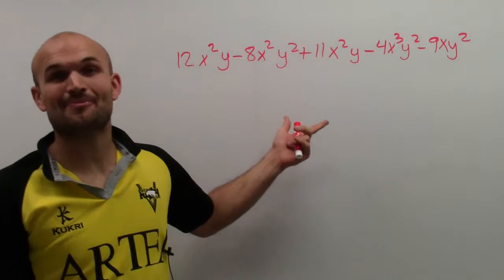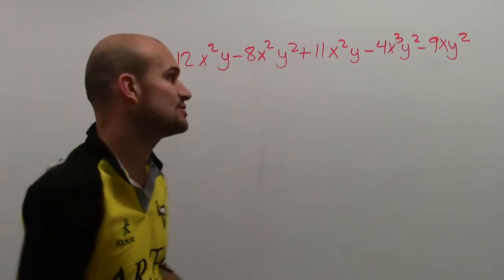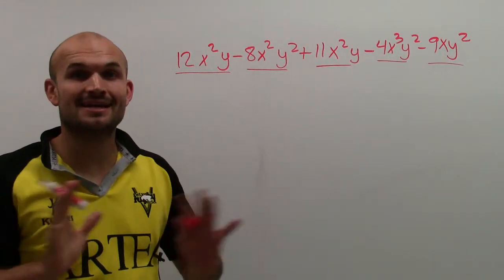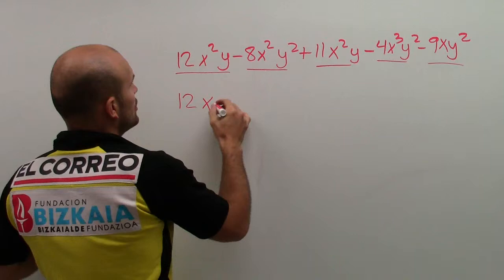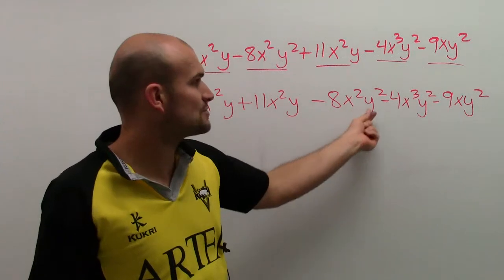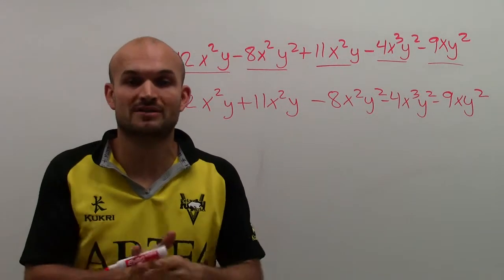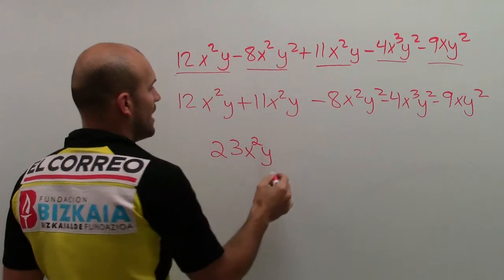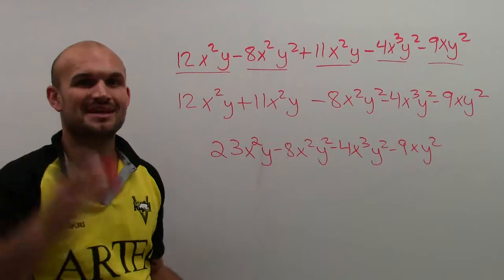Combining like terms, 12x^2 y - 8x^2 y^2 + 11x^2 y - 4x^3 y^2 - 9xy^2